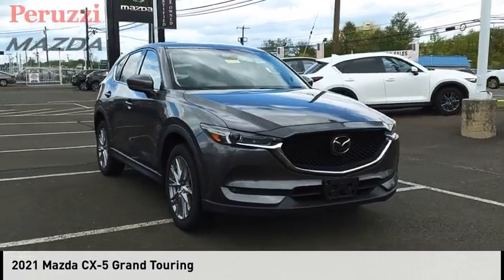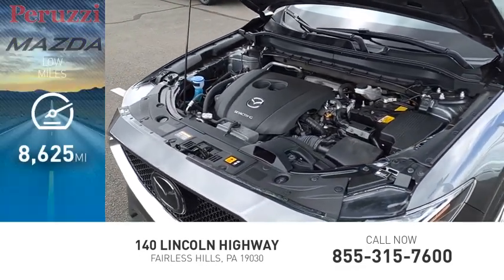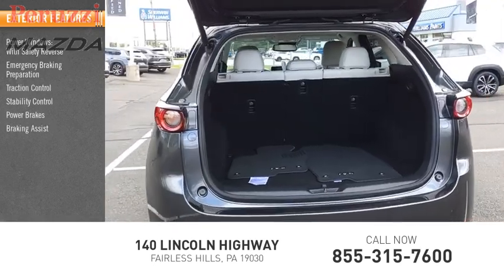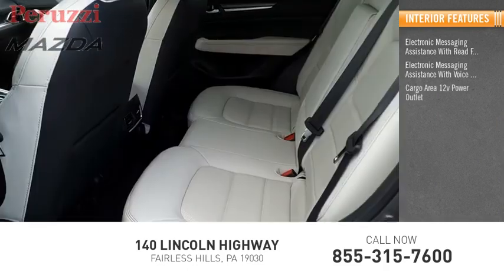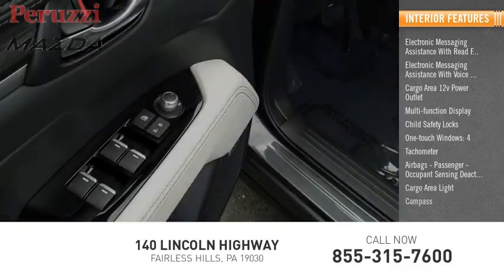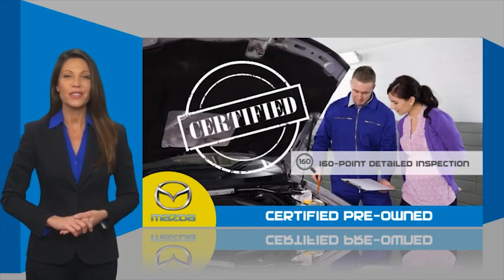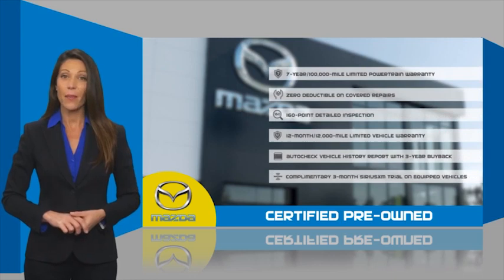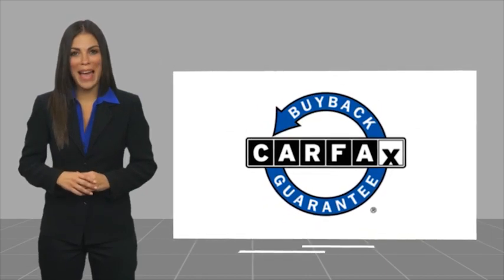2021 Mazda CX-5 Fairless Hills PA 2874P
2021 Mazda CX-5 Grand Touring

Peruzzi Mazda
140 Lincoln Highway

Mazda Certified - 7yr 100,000mi Warranty - IIHS Top Safety Pick Award - Leather Heated Seats - Sunroof - Bose Sound System - Power Liftgate - Auto Dimming Mirror - Apple Carplay & Android Auto Compatible - Navigation Compatible - Rain Sensing Wipers - Radar Cruise Control - Lane Departure Warning - Lane Keep Assist - Smart Brake Support with Pedestrian Detection - LED High Beam Control - Blind Spot Detection - Back Up Camera - Dual Climate Control - LCD Display - All Wheel Drive - Keyless Entry - Push Button Start and more. One Owner Vehicle, Clean Carfax, No Accidents. A Mazda Master Certified Technician performed a 160pt vehicle inspection. A copy of all service work is available upon request. Low interest rates available through one of our 30+ lenders. One Year of complimentary Oil Changes included on every Peruzzi vehicle purchase! To receive the advertised sale price you must finance through Peruzzi Automotive Group. The advertised sale price includes all dealer discounts as well as a $500 rebate.We make car buying easy, simple and stress free! Call Peruzzi today to schedule a no hassle test drive! Check us out online and see our full inventory of over 600 Pre-Owned Vehicles!Largest Certified Pre-Owned Inventory in the Tri-State Area! Mazda Certified Pre-Owned Details. 160pt Vehicle Inspection. 7yr, 100,000mi powertrain warranty. 12mo, 12,000mi limited bumper to bumper warranty. $0 warranty deductible. Autocheck Vehicle History Report with 3 Year Buyback Protection. Roadside Assistance